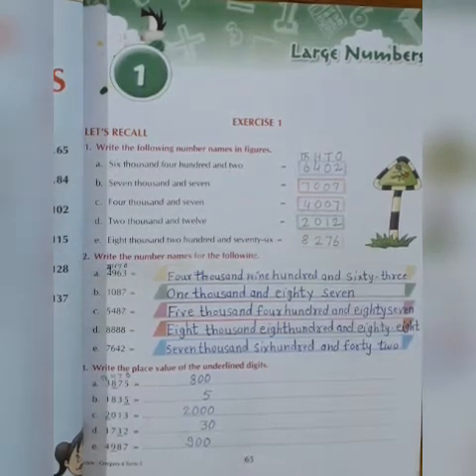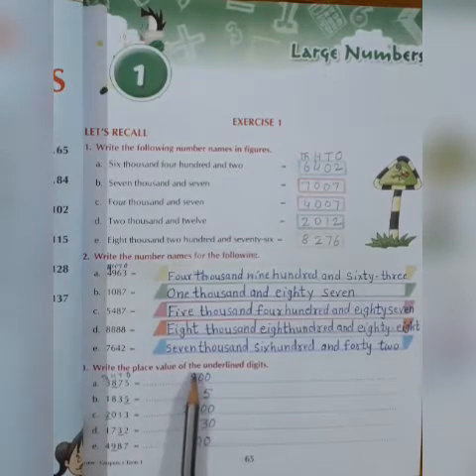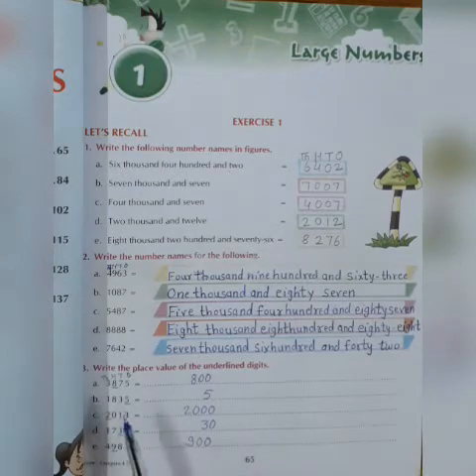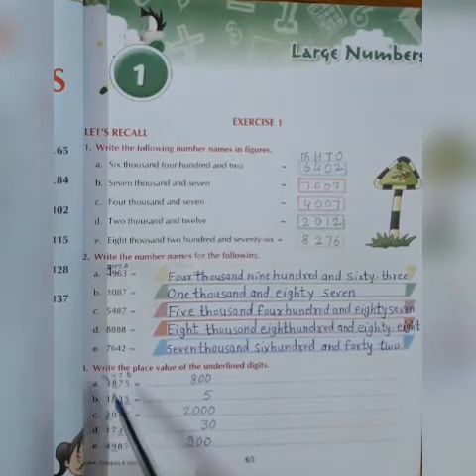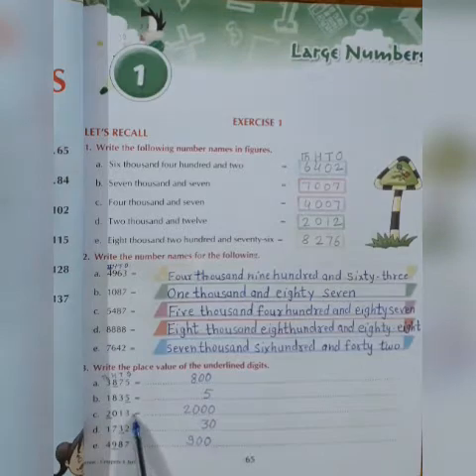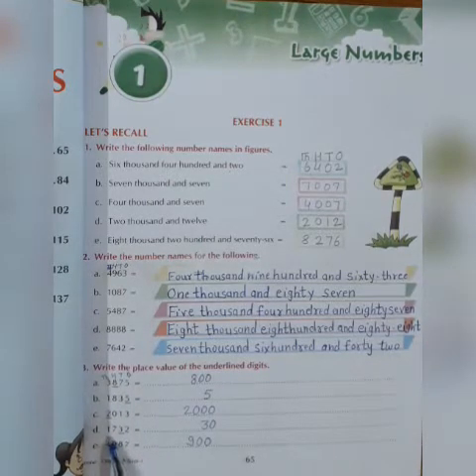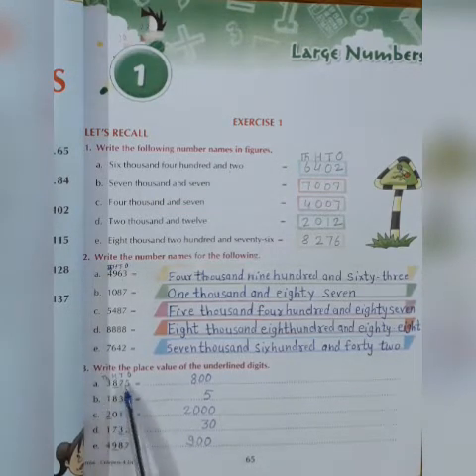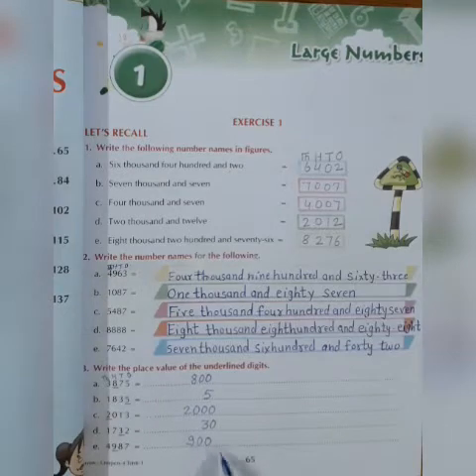Class 4 Maths Exercise 1 Large Numbers Christ Church Convent